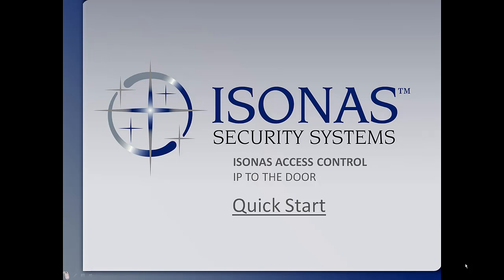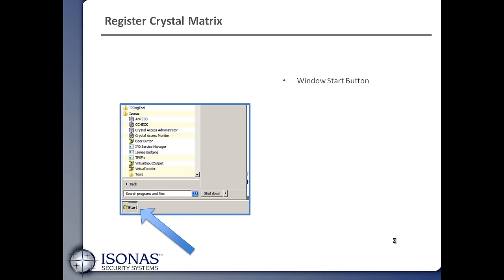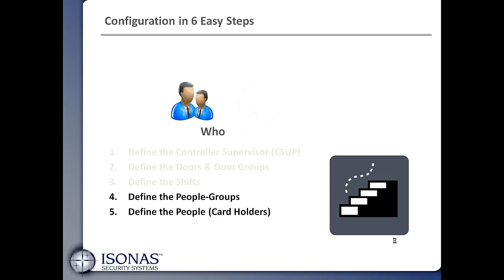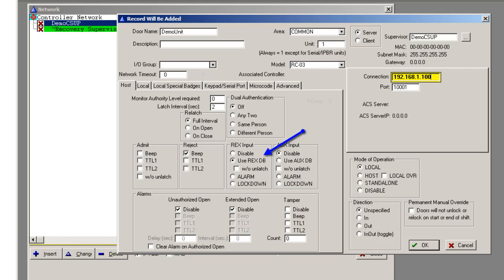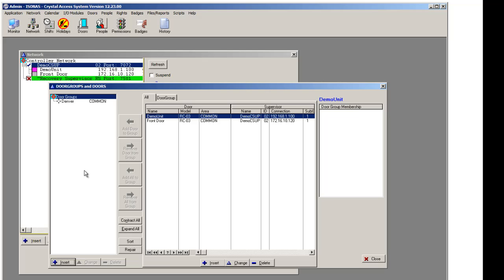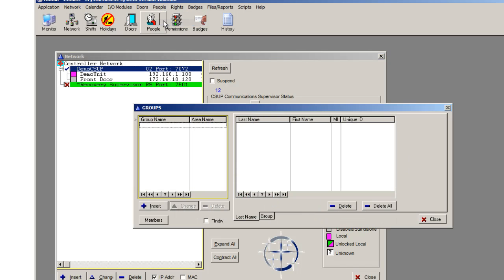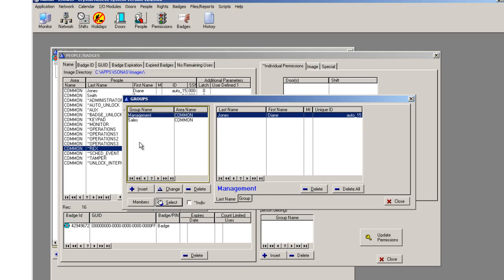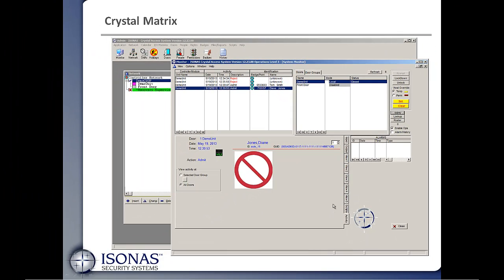DBCrystal QuickStart Guide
Review a quick start for the legacy software, DBCrystal